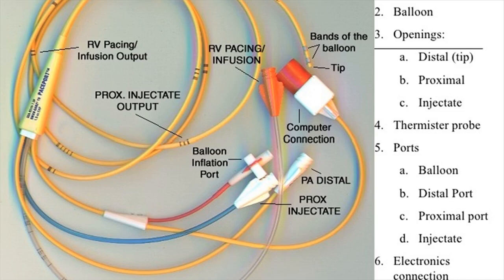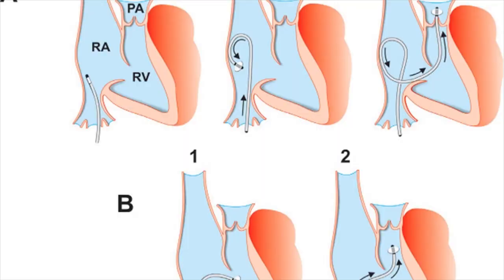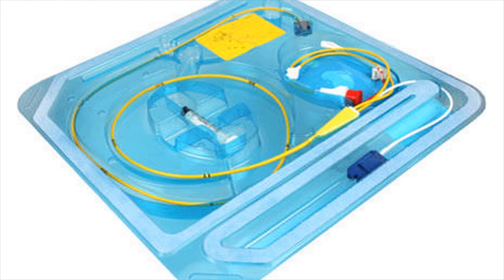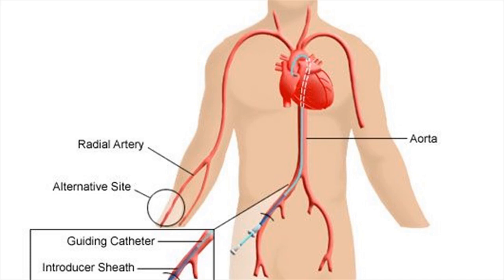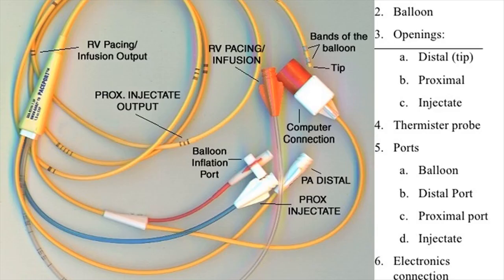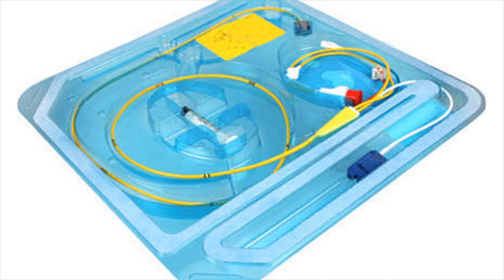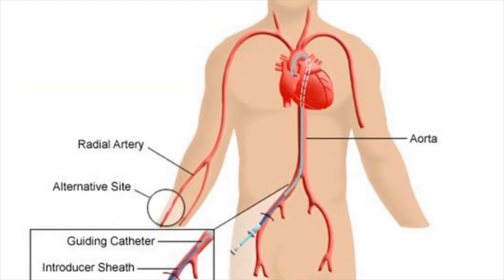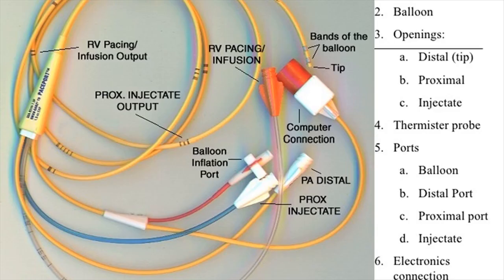Why Is Swan Ganz Catheter Used- With Which Swan Ganz Catheters Used